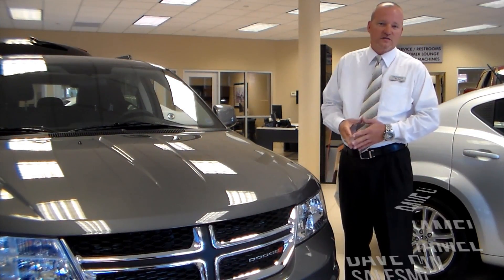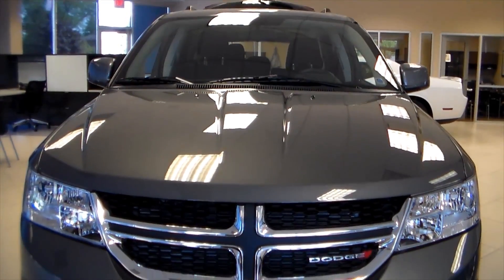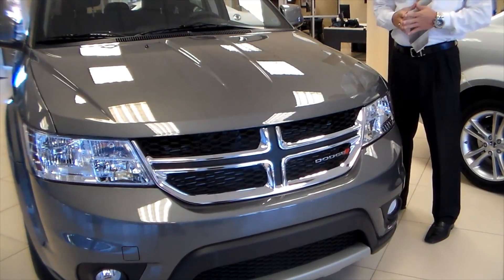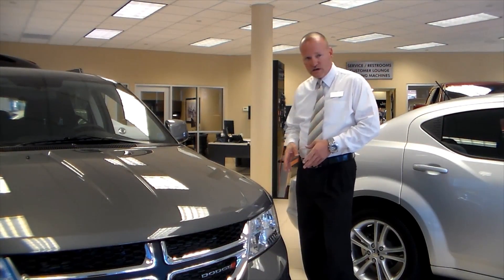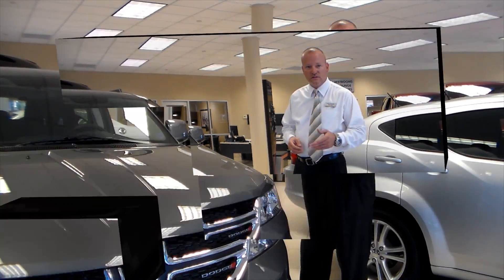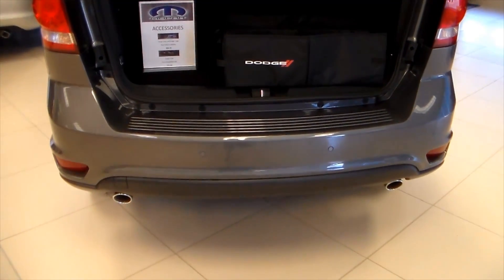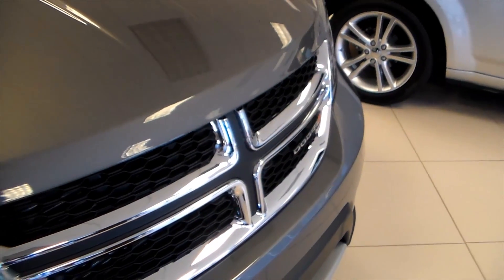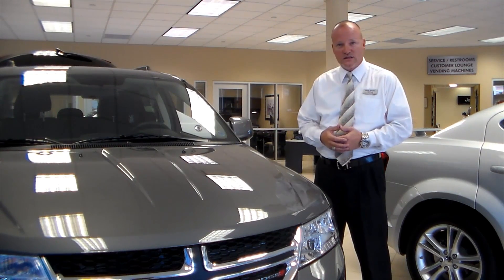2012 Dodge Journey Walkaround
A tour of the All-New 2012 Dodge Journey with salesman Dave Hamel.